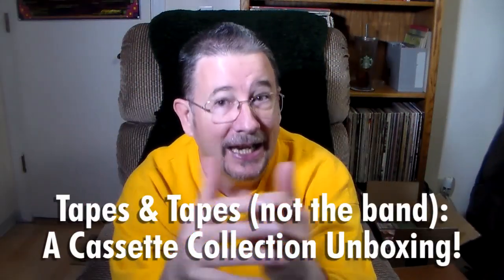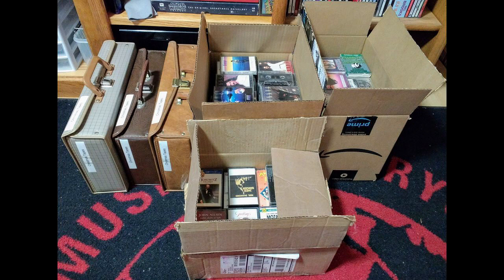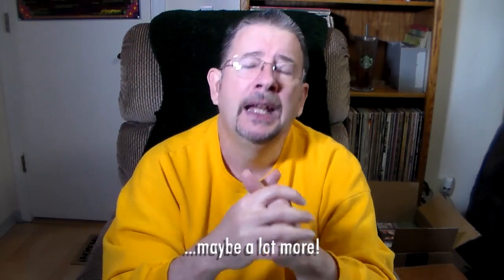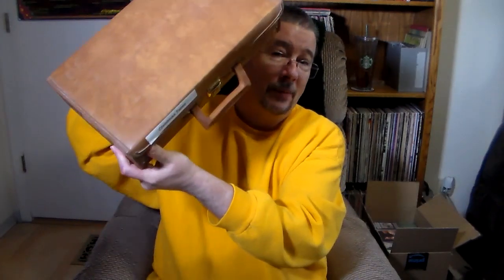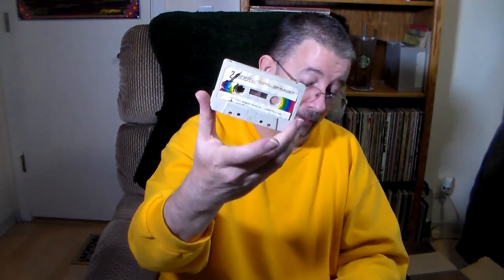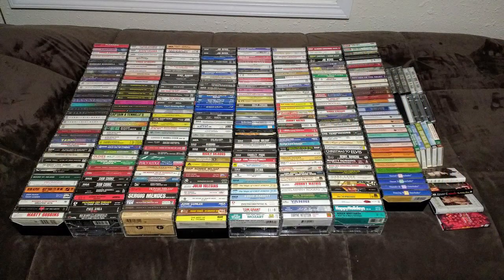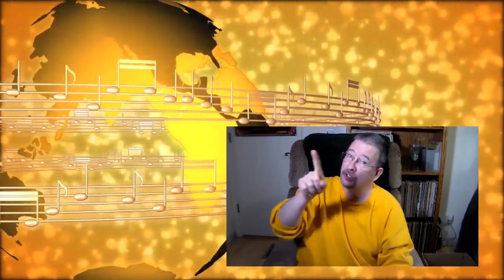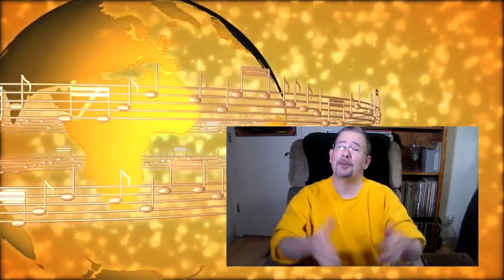Tapes & Tapes (not the band): A Cassette Collection Unboxing! - THP 4.03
When a family friend offered me up their cassette collection for a truly unbeatable price, how could I say no? Especially now that I have a tape deck with which I can appreciate them? Sit back and enjoy the unboxing!